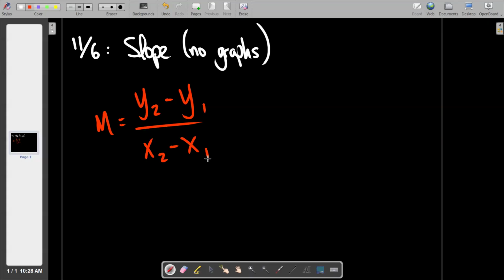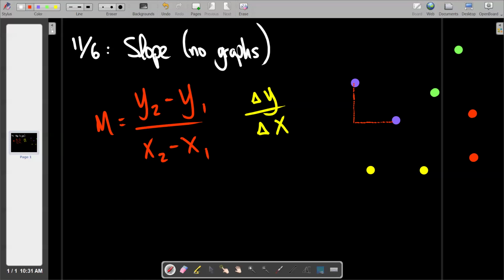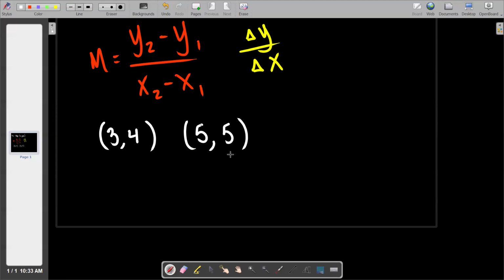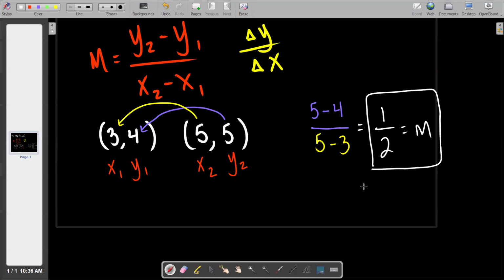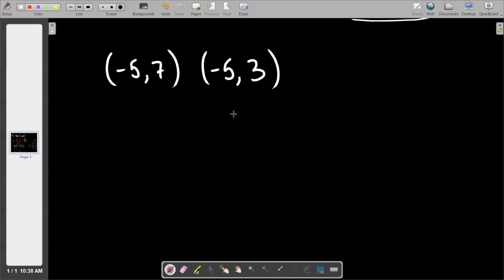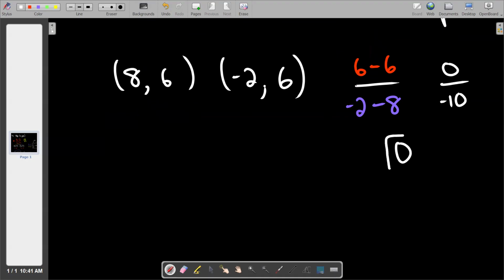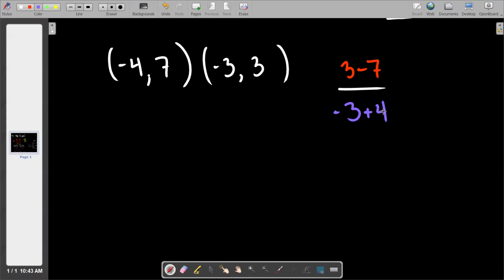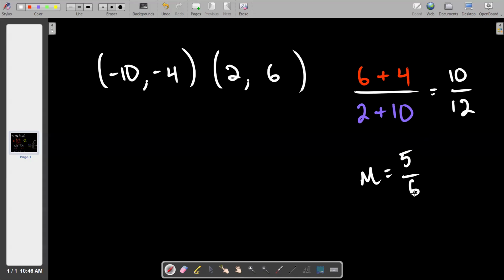Slope of a Line (using coordinates)